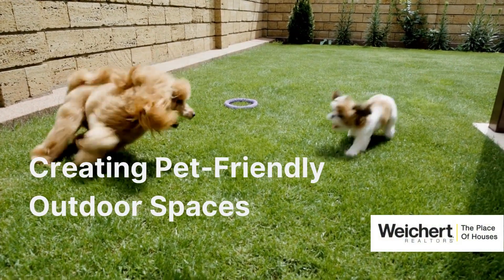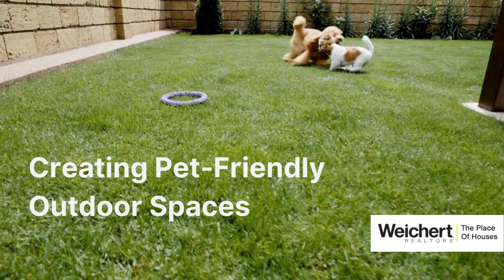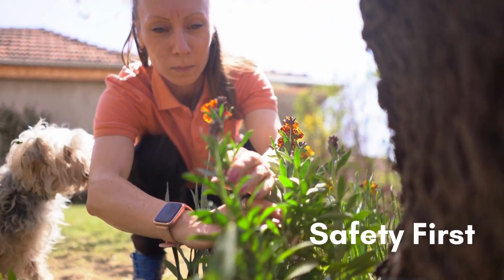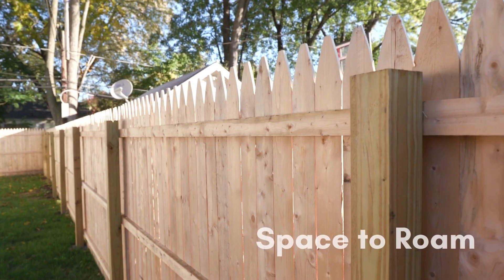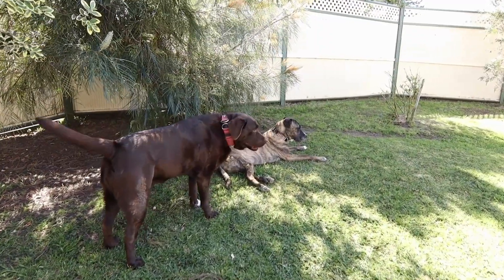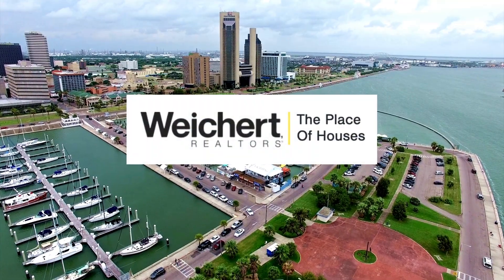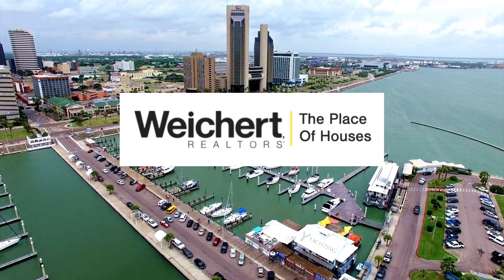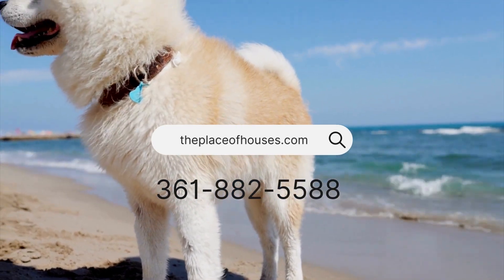Weichert Realtors The Place of Houses - Pet Friendly Backyard Ideas Corpus Christi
Creating Pet-Friendly Outdoor Spaces

Pet Friendly Backyard Ideas Corpus Christi. When pet-owners turn homebuyers, they consider the needs of their furry friends when making a list of must-haves for their new home. They often include access to pet-friendly locations high on their lists, hoping to find a new home near a dog park or other spots where pets are welcome but even better is ample outdoor space attached to the property. Prospective homebuyers with pets appreciate having dedicated backyard space for their furry family members to call their own. There are several things to consider when transforming outdoor spaces to accommodate pets.